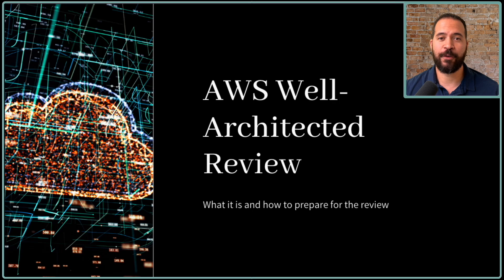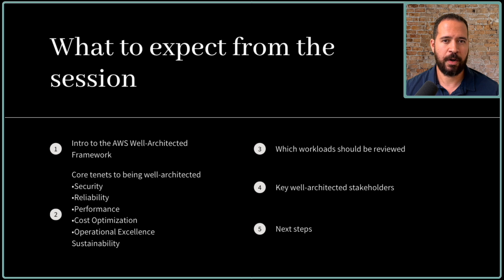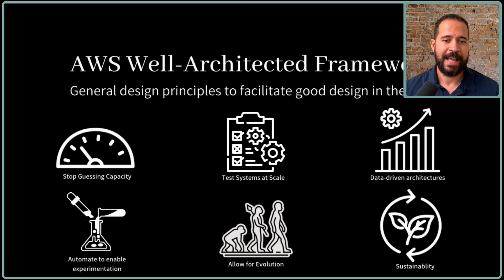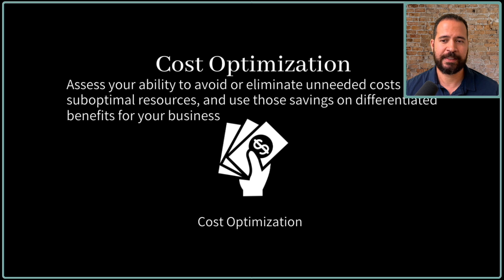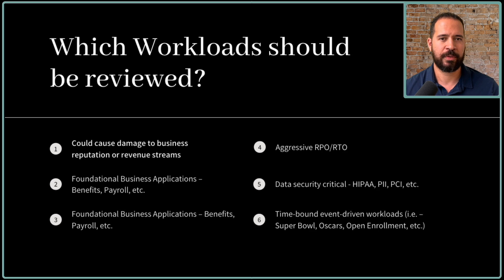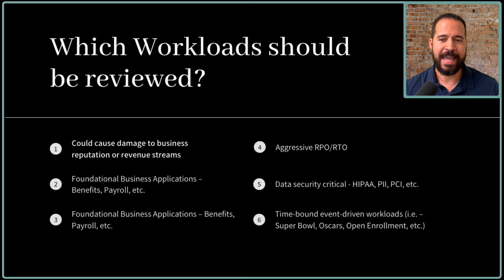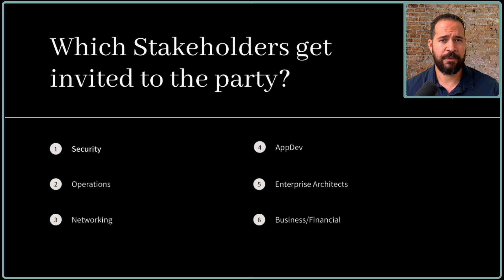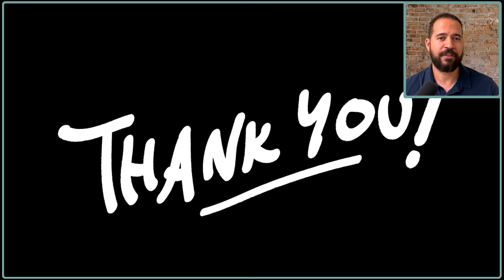How to Prepare for an AWS Well Architected Review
In this video you'll learn about the AWS Well Architected Framework and how to prepare for an AWS Well Architected review of your AWS workload.

The AWS Well-Architected review helps cloud architects build secure, high-performing, resilient, and efficient infrastructure for a variety of applications and workloads. Built around six pillars—operational excellence, security, reliability, performance efficiency, cost optimization, and sustainability

AWS Well Architected tool

🔗 LINKS!
To receive occasional AWS Cloud insights via text message

To become of member of my AWS Cloud Community

For AWS Cloud tutorials and real world stories

For bite sized AWS Cloud videos

For behind the scenes of ThoughtfulTechy Cloud